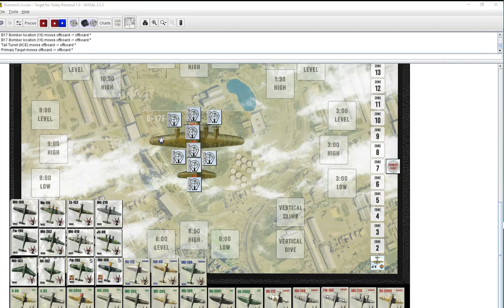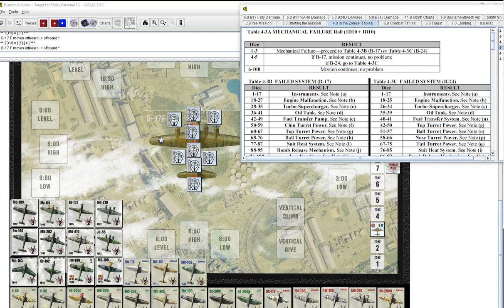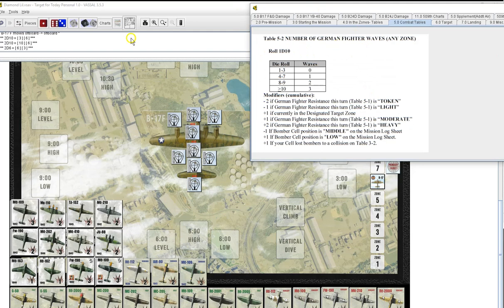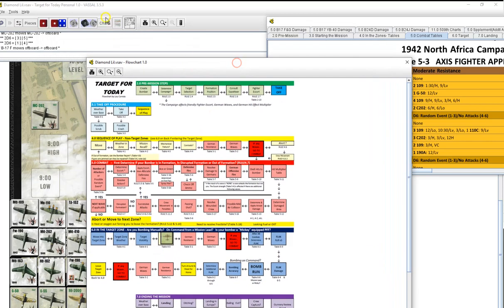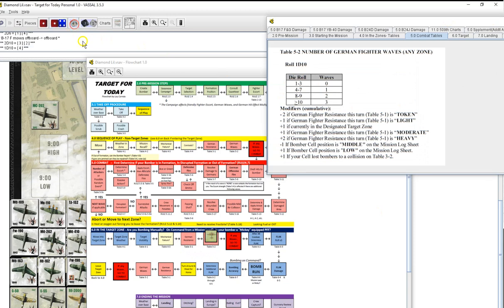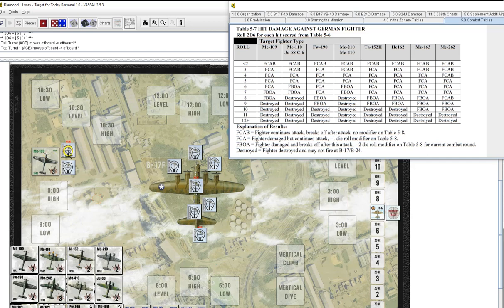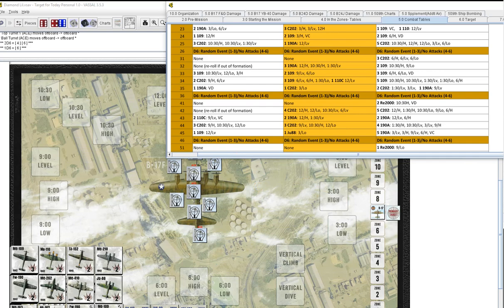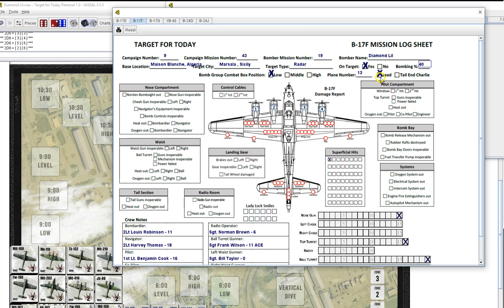Target for Today Diamond Lil Mission 19